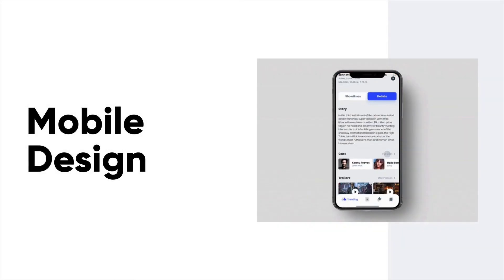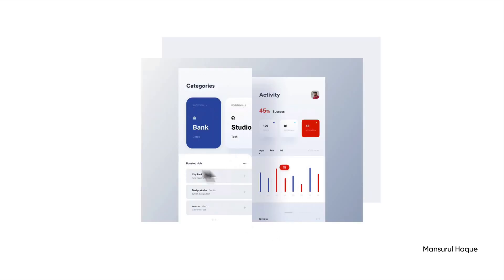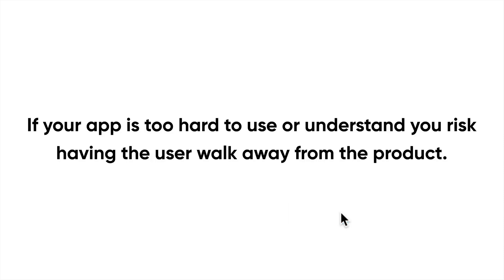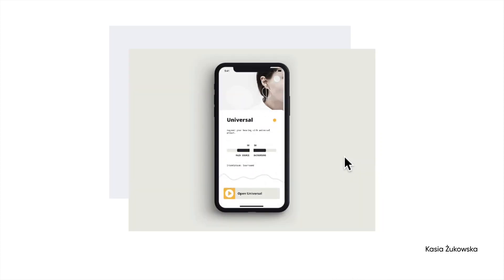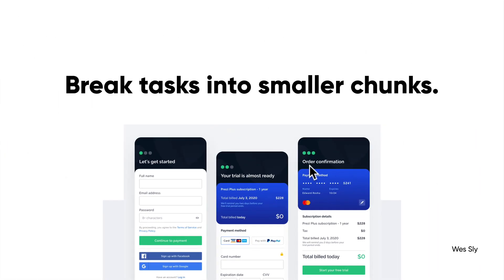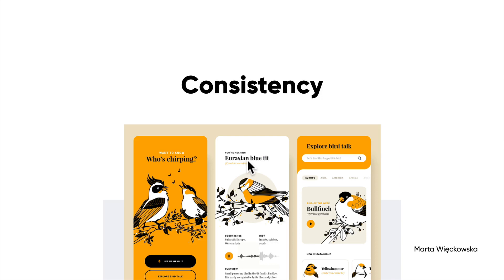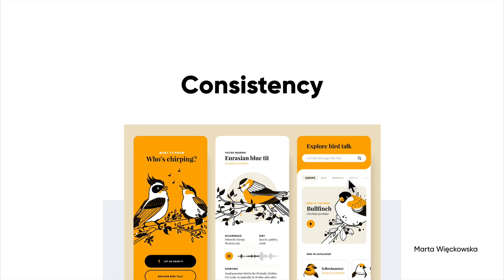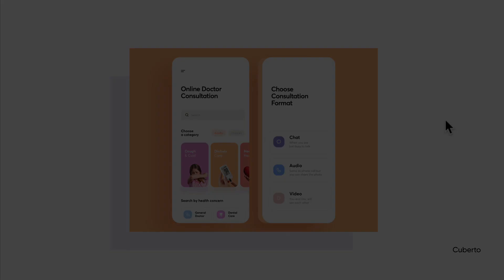Web & Mobile UI UX Design Full Course with Figma & more || lesson 091 || Fake academy